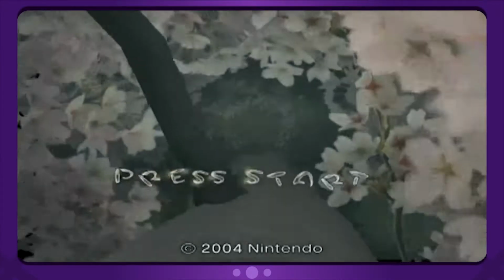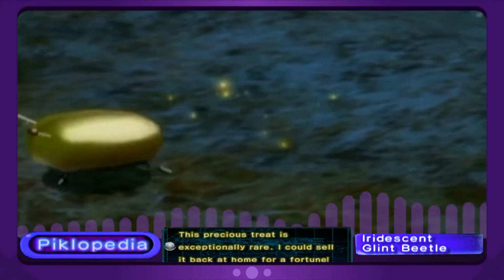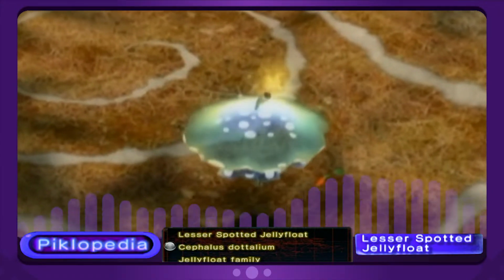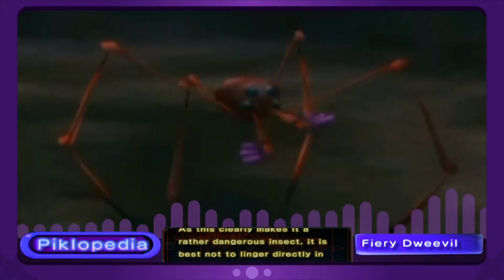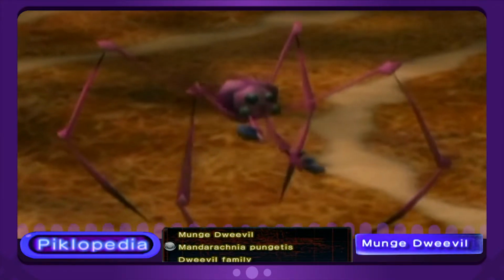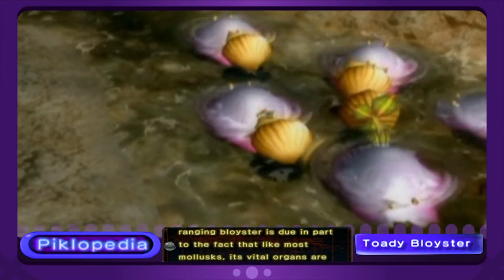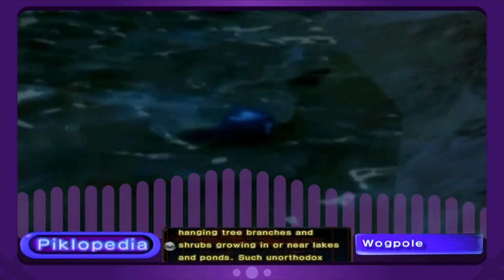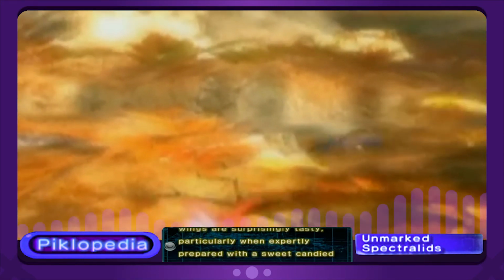ASMR | Pikmin 2: Wollyhop Piklopedia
Hello, folks, it's time to take a look at the Piklopedia from Pikmin 2. I'll be reading entries on the Wollyhop, Dweevil and Jellyfloat families, so buckle in for a hefty helping of lore between Olimar and Louie's notes. Now, let's begin!

Games Sound Good Wherever You Listen...